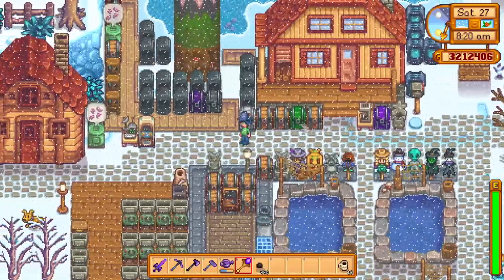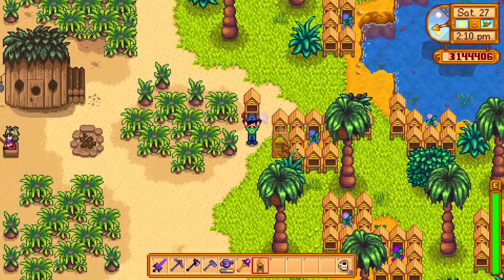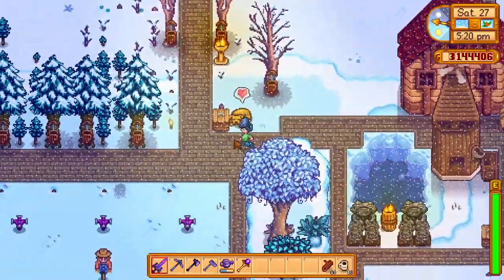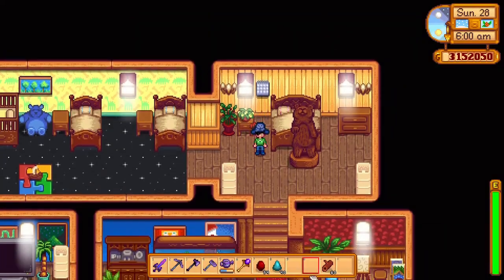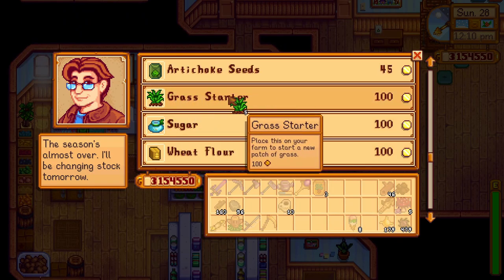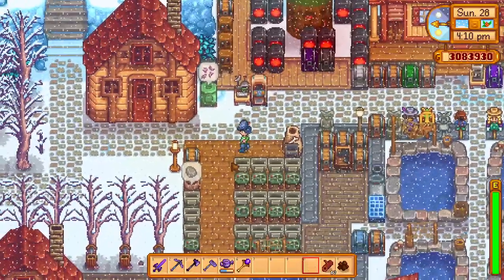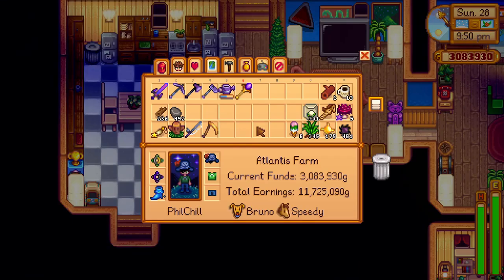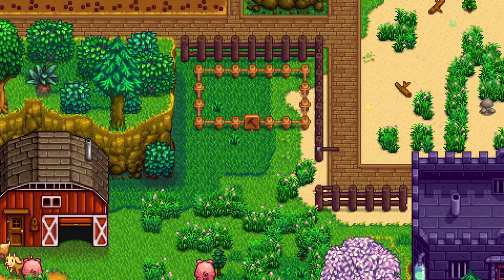Completionist Farm Stardew Valley 1.5 - Let's Play [79]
Today we are back with another Stardew Valley video where we are continuing our adventure and trying to complete our last few challenges that we have on our farm. We are still in the process of trying to earn more gold in order to unlock the Golden Clock but steadily the resources have been piling up.

Equipment:
►Microphone: HyperX Kingston Quadcast